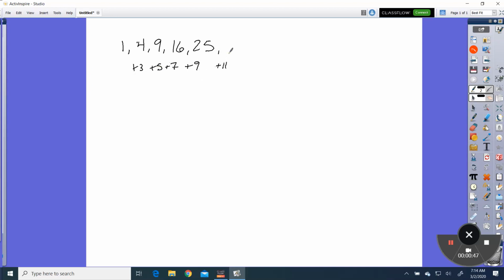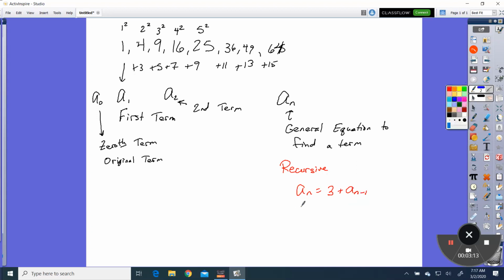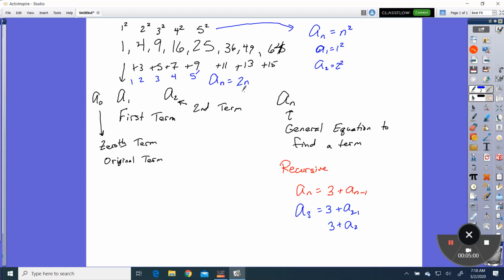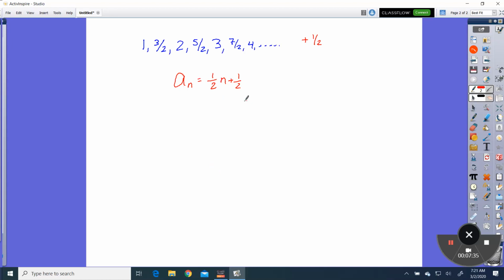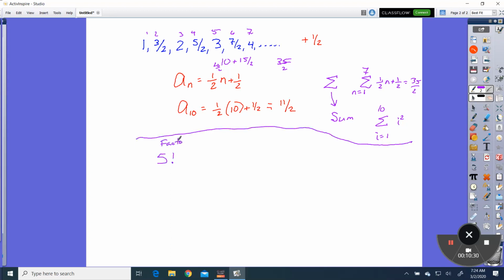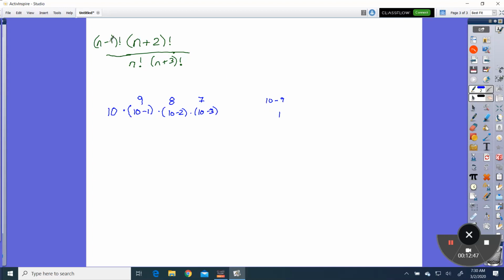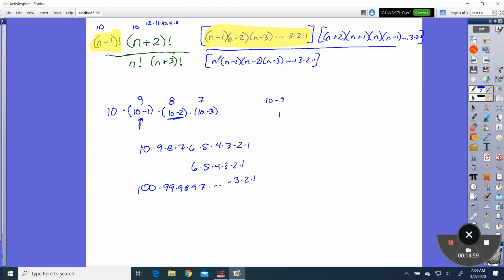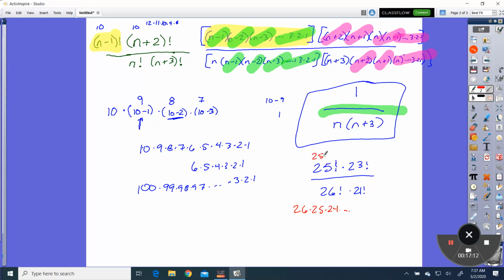Ch 8 Factorial and Sequences and series Intro 8 1